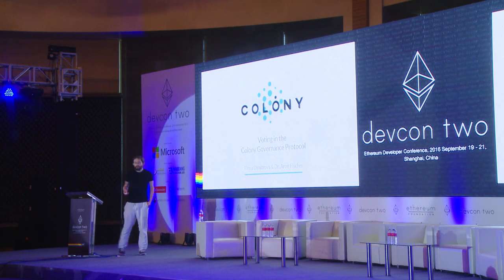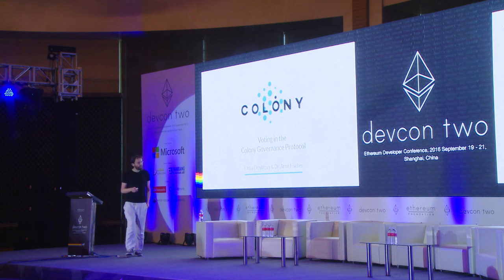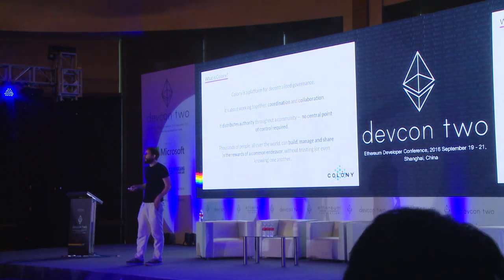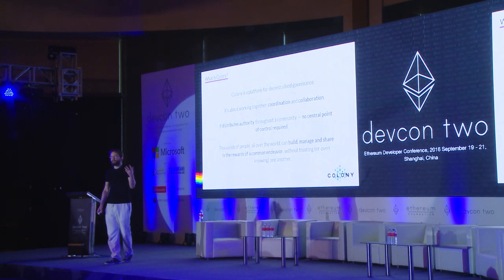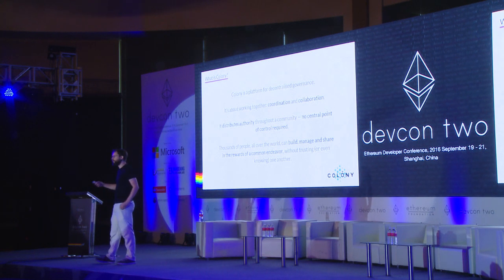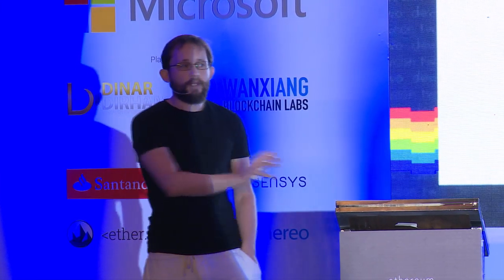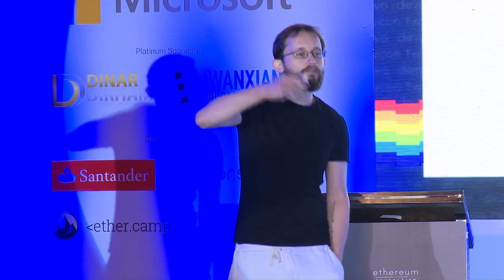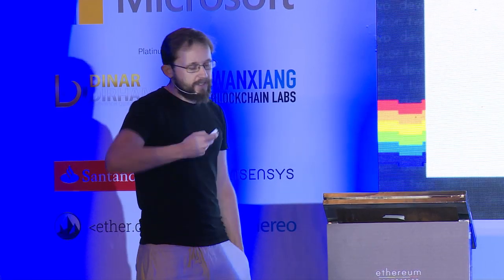A Deep Dive into the Colony Foundation Protocol - Dr. Aron Fischer and Elena Dimitrova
The Colony Foundation is a non-profit foundation responsible for developing the open source Colony smart contract network on Ethereum. We see the Colony Network as infrastructure for internet organisations and part of the remit of the foundation will be supporting the development of applications on top of the protocol. This talk will give an in-depth look in to how it works.

Speaker(s): Aron Fischer, Elena Dimitrova
Skill level: Intermediate
Track: Developer Infrastructure